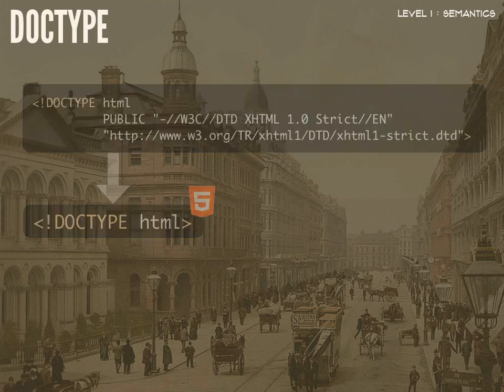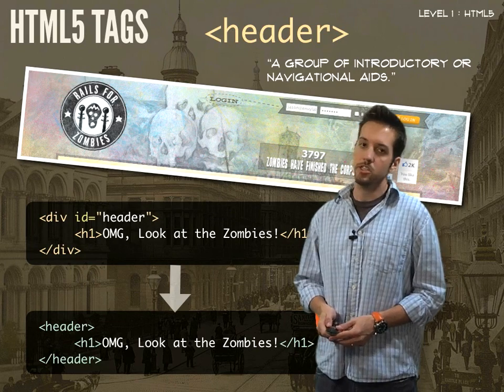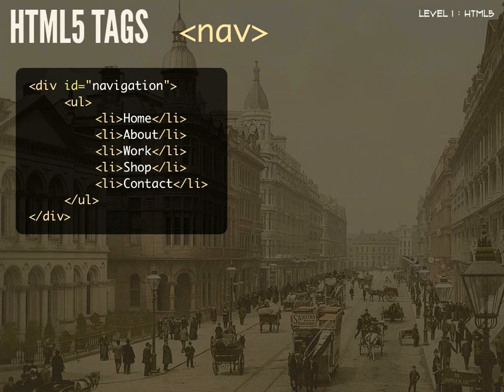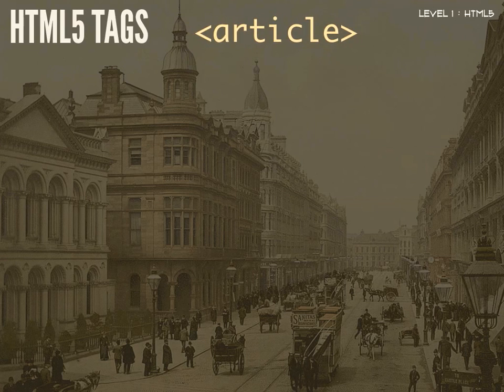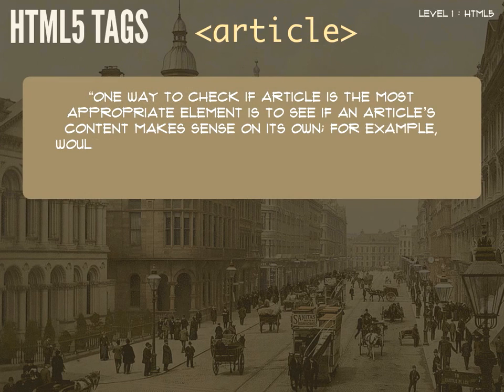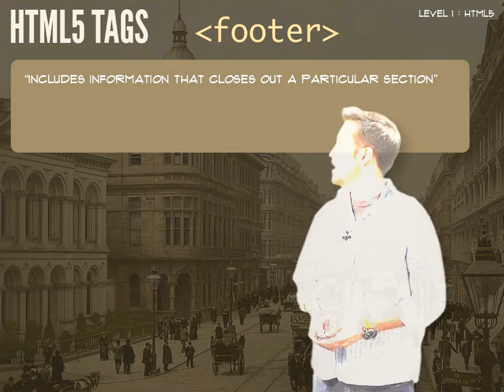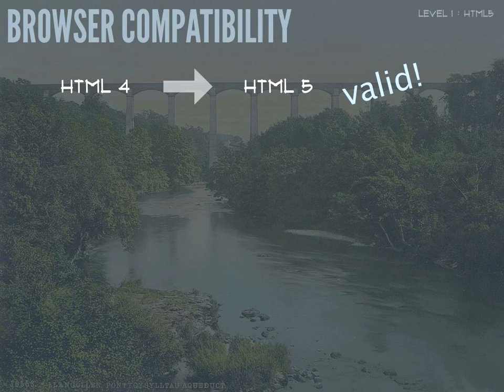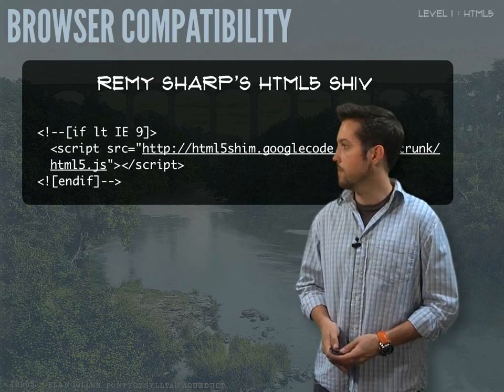Functional HTML5 CSS3-1